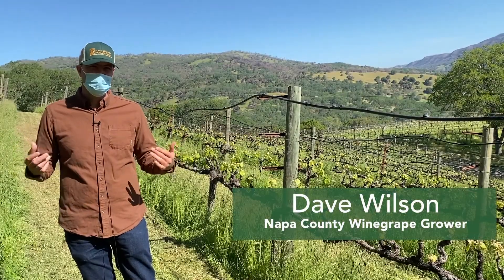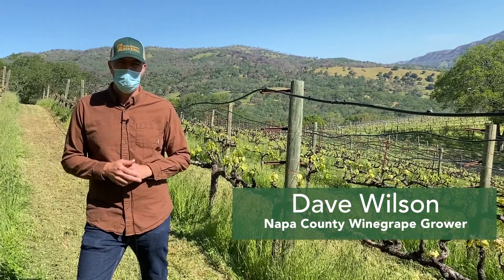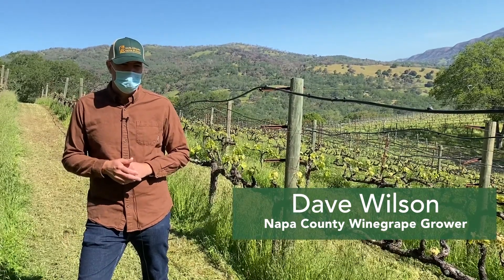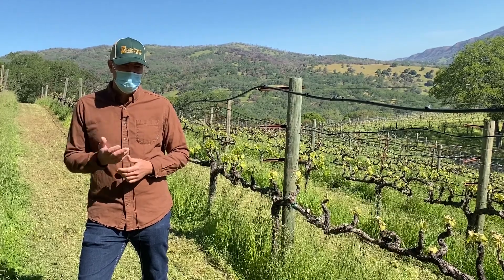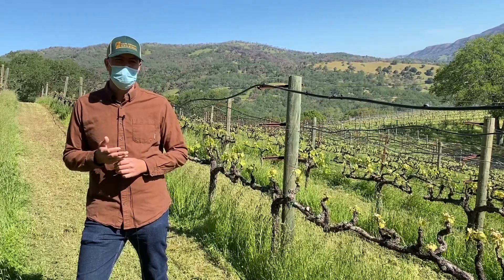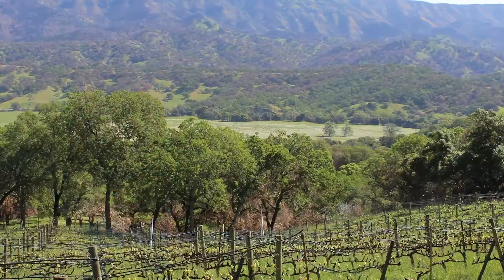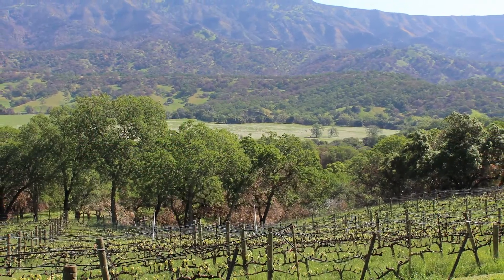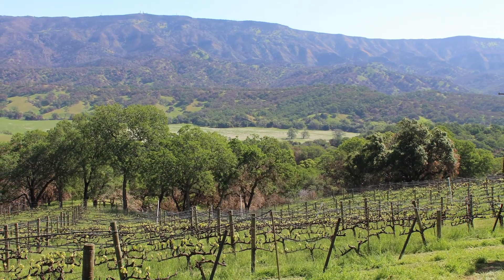Winegrape growers prepare for drought as buds break on vines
Between the 2020 wildfires and the looming 2021 drought, Napa County farmer Dave Wilson is battling his share of challenges. He'll be tending his 65 acres of vines through a growing season certain to be dominated by a drought reminiscent of the one he battled in the mid-2010s.